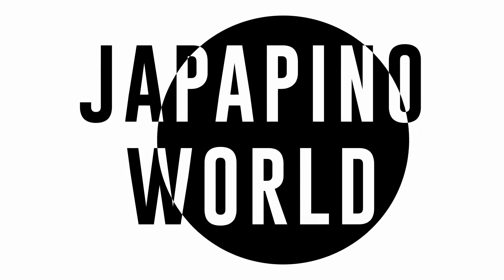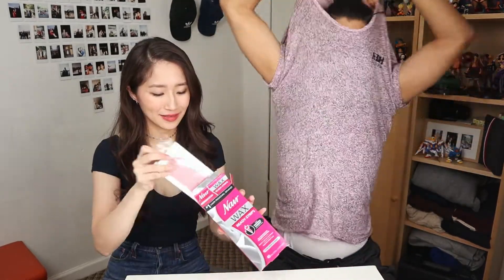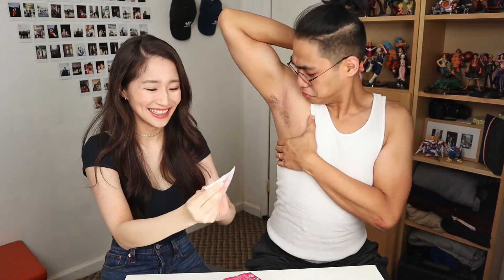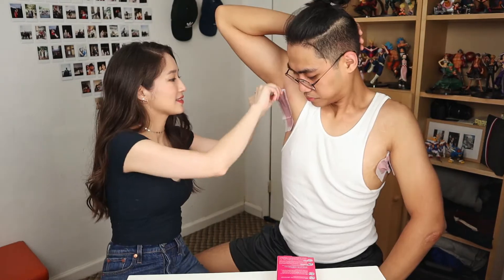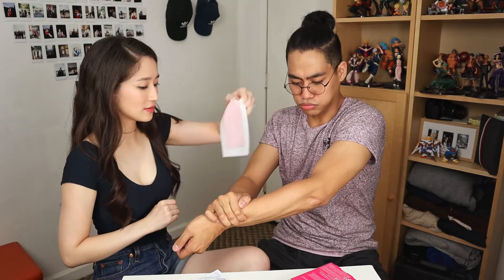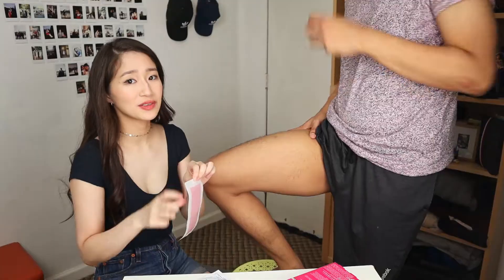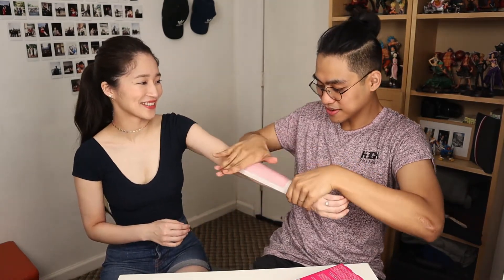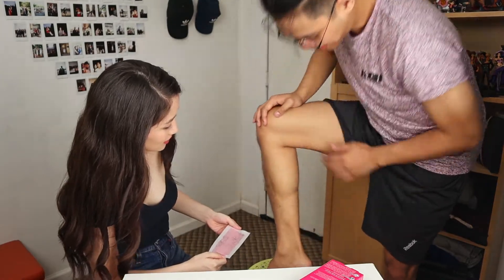Couple Body Waxing! [Hilarious] [International Couple]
Is beauty worth the pain?
In this video, Alvin puts his body through the hell that is waxing strips!
Have fun watching his pain and enjoy the video!

ニューヨークは真夏日が毎日のように続いています！
夏といえばビーチ！ビーチといえば脱毛！(←ん？)
ということで！今回は脱毛シートでの脱毛はどの部位が一番痛いのかを検証してみました！面白いので良かったら最後までみてください😊
【日本語字幕を付けているので、"字幕オン"にしてご視聴ください！】

次回の動画もお楽しみに！

▶︎【Intro to Our Lives!】私達、日本人とフィリピン系アメリカ人カップルの自己紹介

【Tokyo↔︎NYC】MAKING LONG DISTANCE RELATIONSHIPS WORK! [NY Pizza Mukbang] 遠距離恋愛の体験談と長続きの秘訣をNYピザ食べながら話してみた!【国際カップル】

Hello, We Are Japapino World Living in NYC!
Suzu is from Tokyo, Japan and Alvin is from the Philippines raised in New York City!
We make videos on our International Couple Relationship, Challenges, and Much More!
日本生まれ日本育ちのすずと、フィリピン生まれアメリカ育ちのアルビンの、国際カップルです！アメリカ・ニューヨークから、国際恋愛についてやNYでのライフスタイルなどの動画をお届けしていきますので、ぜひ チャンネル登録、高評価、コメント、よろしくお願いします！